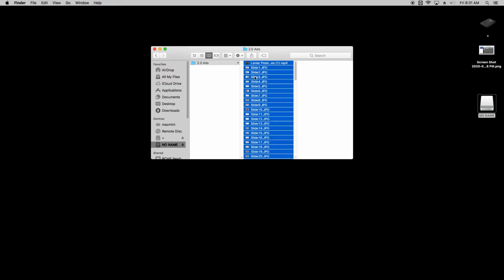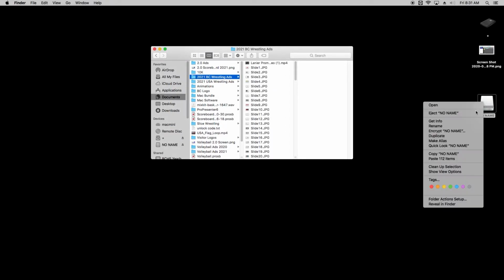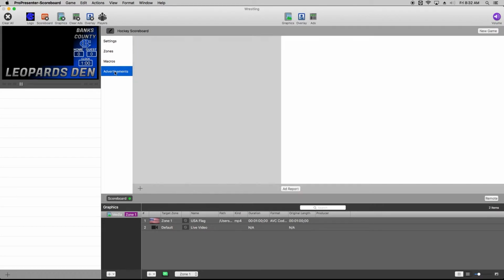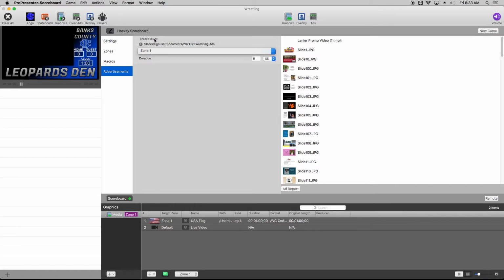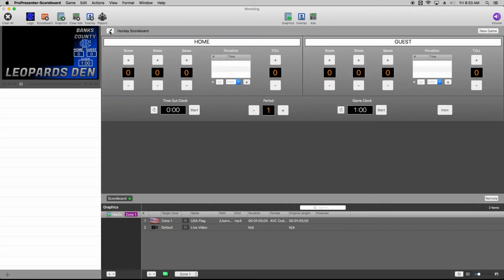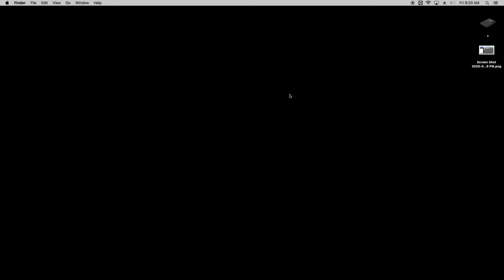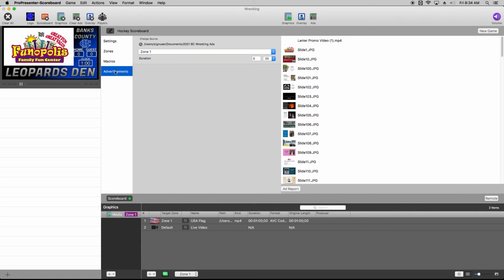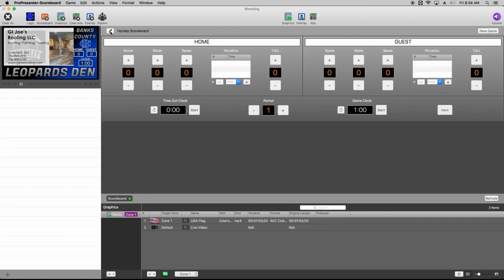2 0 Scoreboard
0:00 - Save Ads to the computer.
0:53 - Load Ads into ProPresenter Scoreboard
2:06 - Change Ads in ProPresenter Scoreboard

ProPresenter-Scoreboard 6.2.1 build 14525 | macOS 10.12 | Last update: Jul 08, 2019